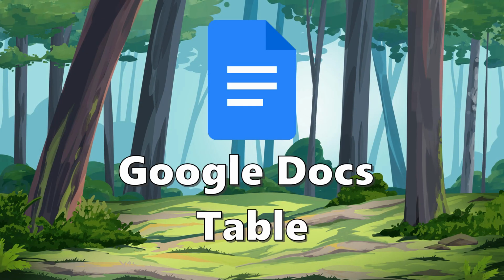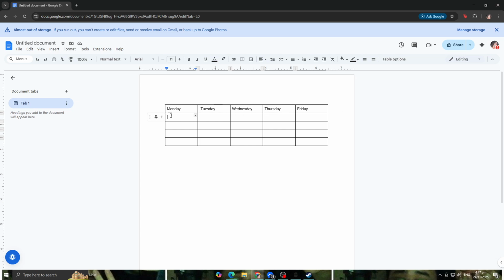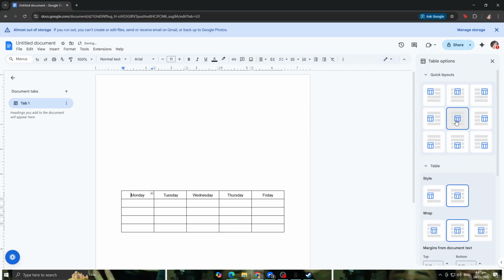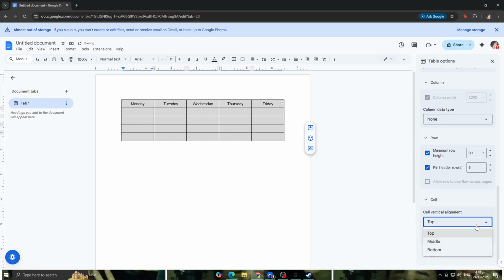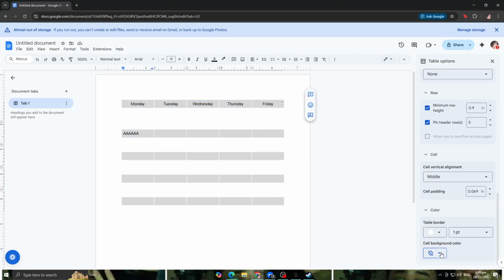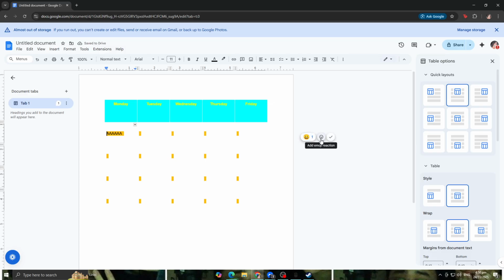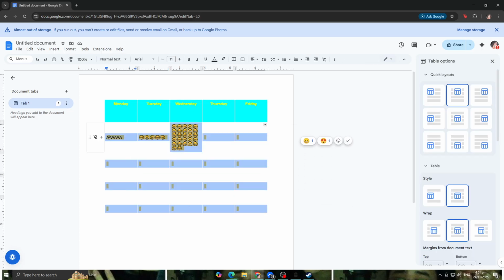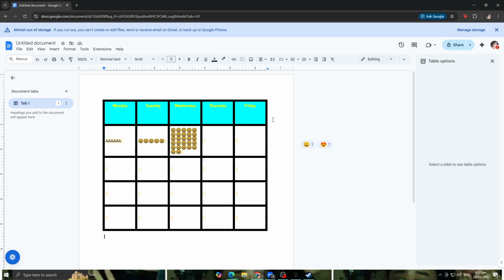Google Docs Table Tutorial - Modern Features & Creative Uses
Modern tables in Google Docs go far beyond basic grids—they're powerful tools for layout and design. A pro tip is to use table cells to create custom sidebars, visually distinct callouts, or even simple infographics directly within your document. For a clean, professional look, adjust the cell padding and remove default borders, using subtle background shading instead to define sections.